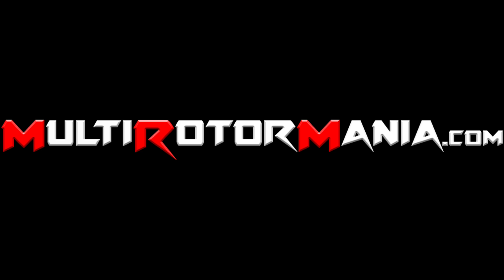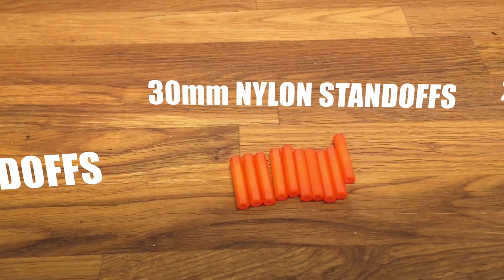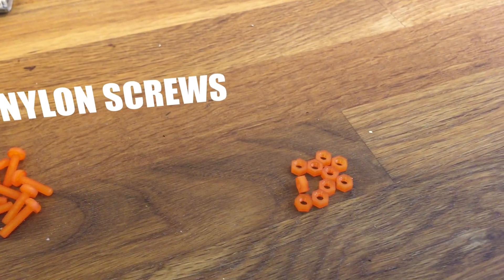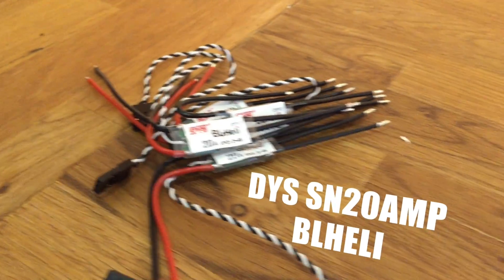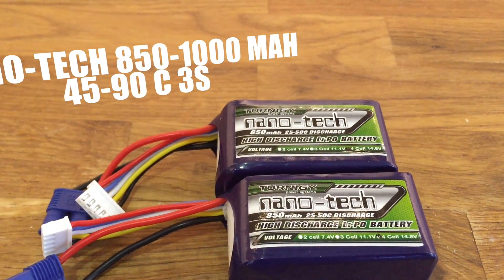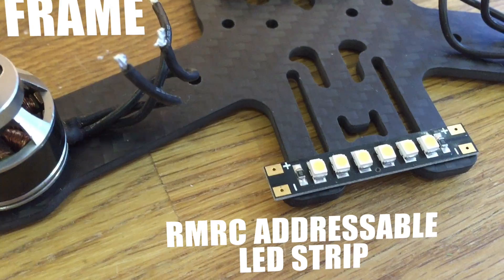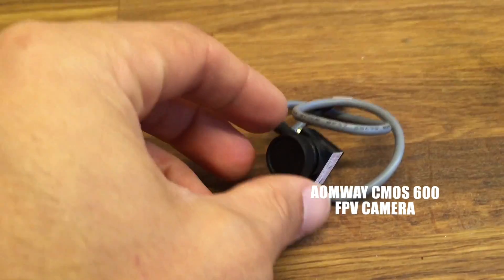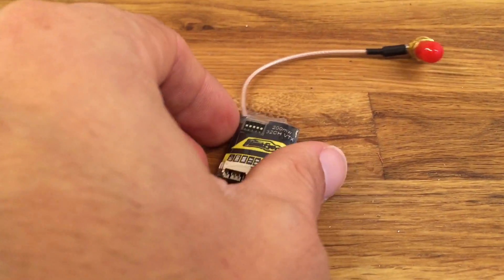Everything you need to build a racing drone!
Here's everything you'll need to build this quadcopter...
Part List - Hawkeye 200mw video tx -
Antenna - By Goonieworks on RCgroups